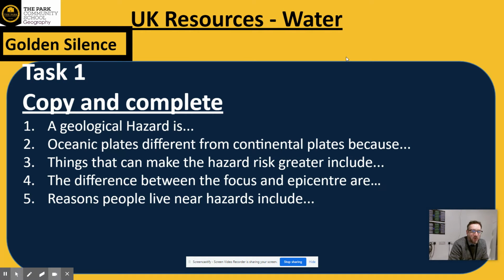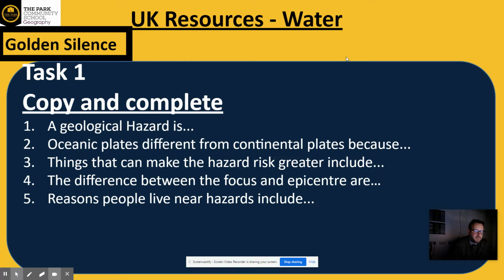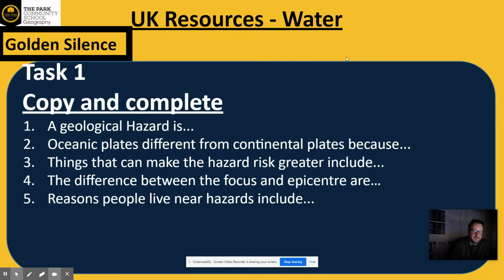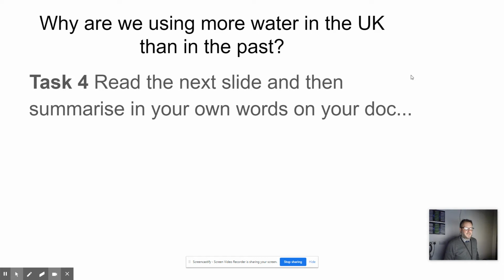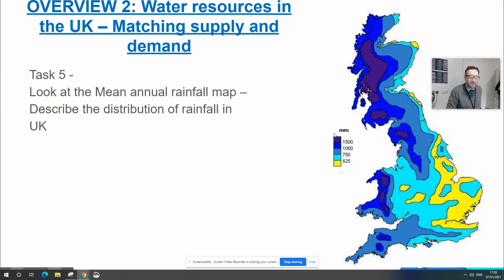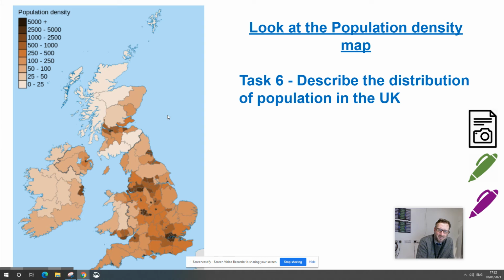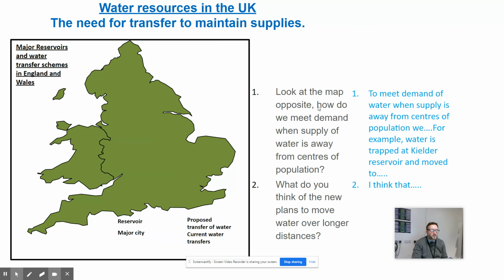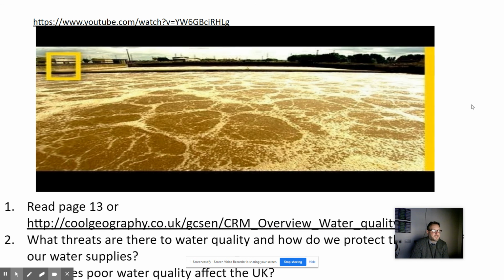Resources- Water Lesson 1